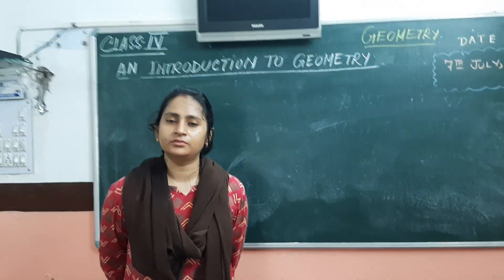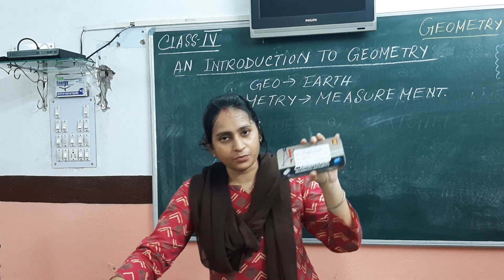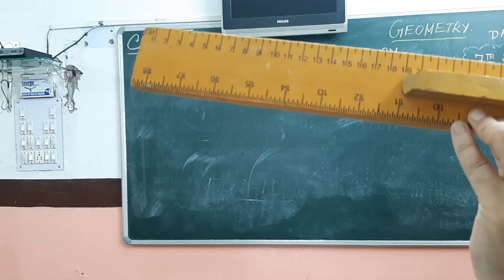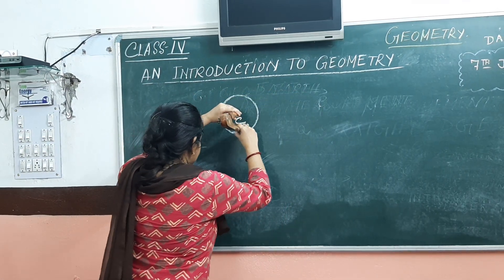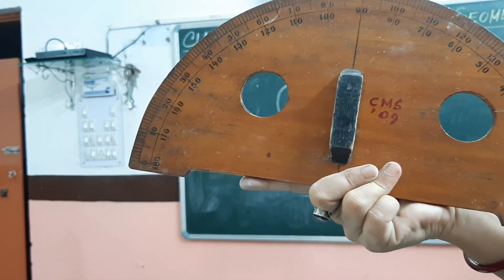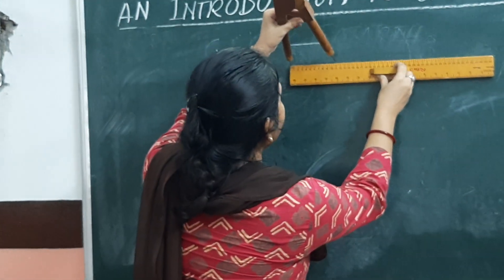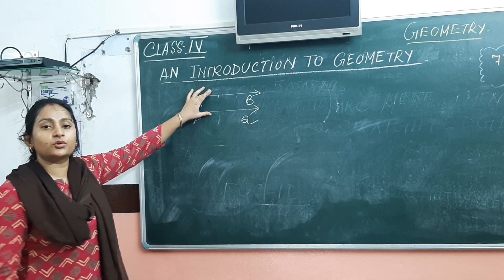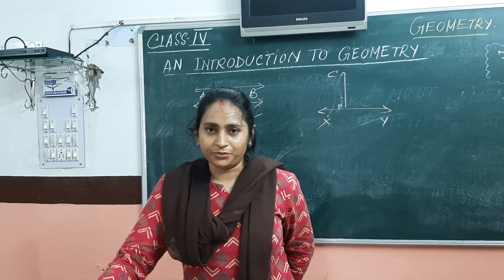CMS: CLASS IV MATHEMATICS (GEOMETRY)